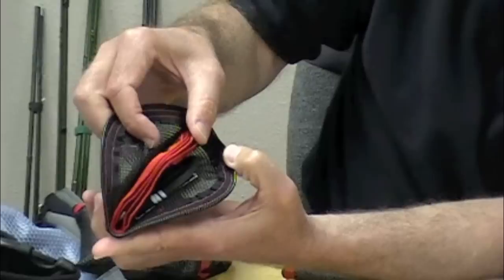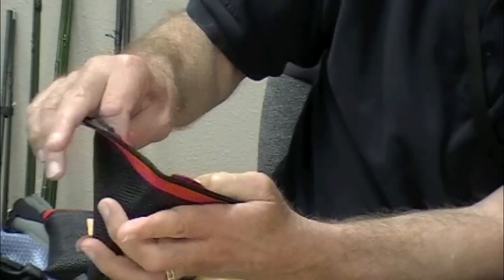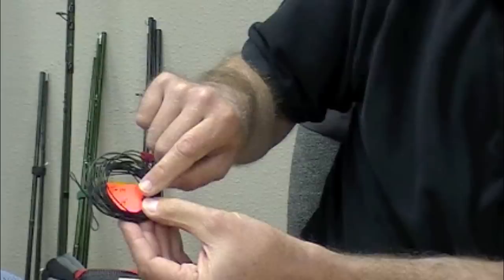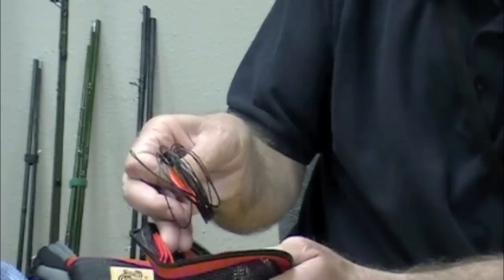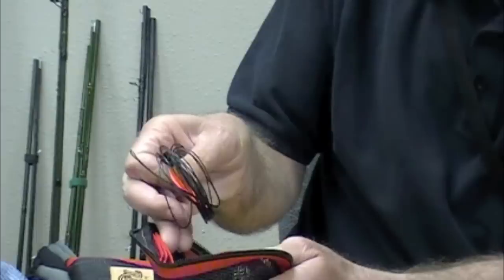Rio Shooting Head Wallet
In this video Jay Nicholas of Caddisflyshop.com describes the Rio shooting head wallet. This is the smaller of the two head wallets offered by Rio. Jay explains what he carries inside the useful smaller Rio Shooting Head Wallet